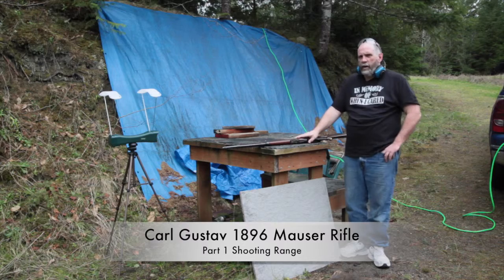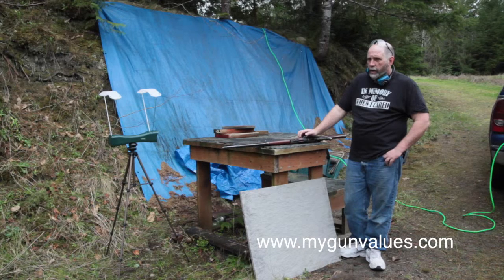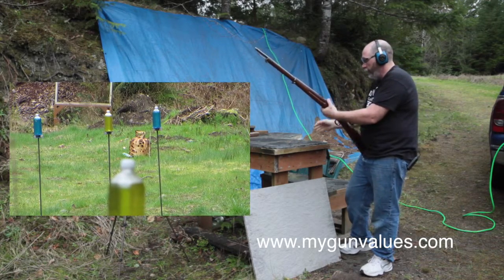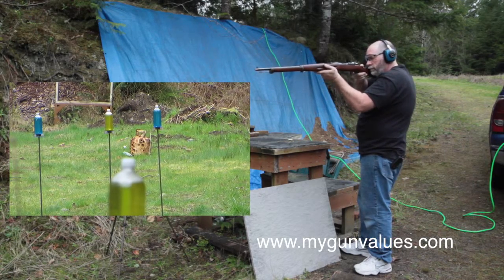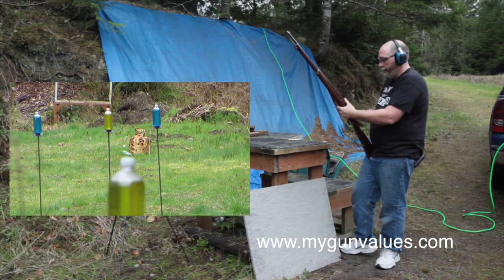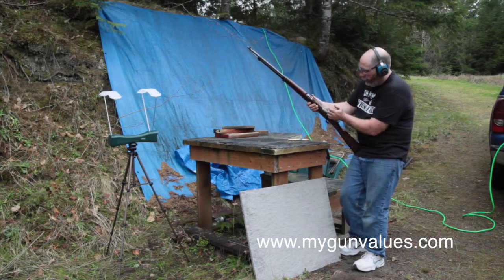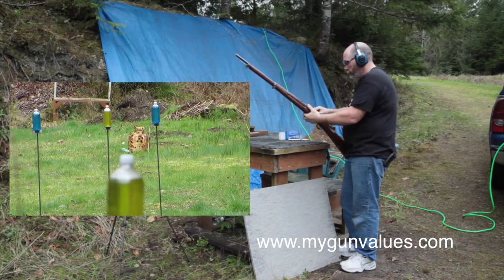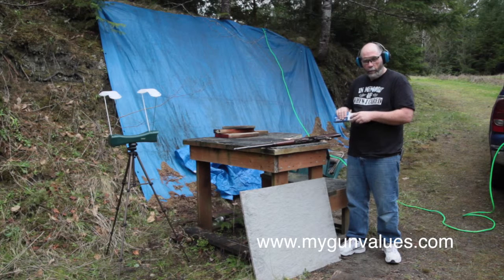Carl Gustav 1896 Mauser Rifle Part 1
This video is about Carl Gustav 1896 Mauser Rifle Part 1